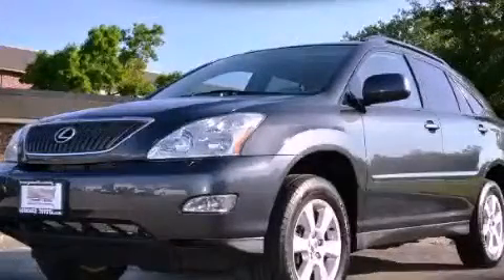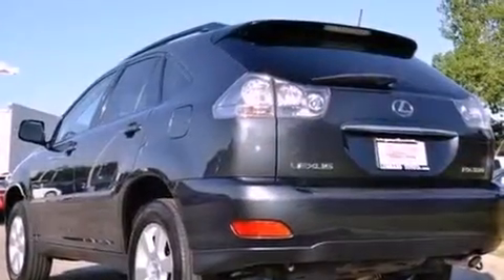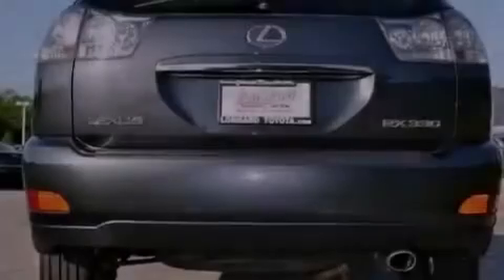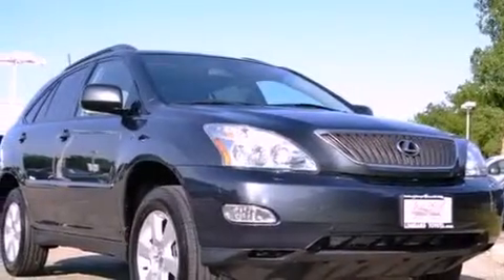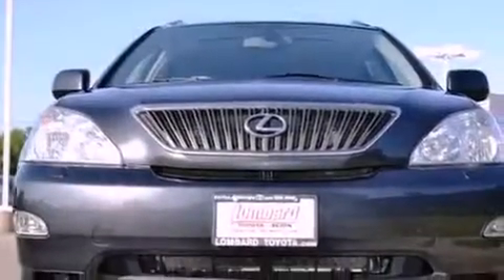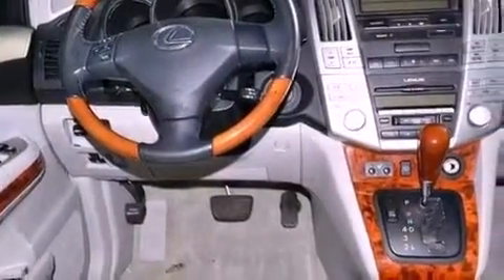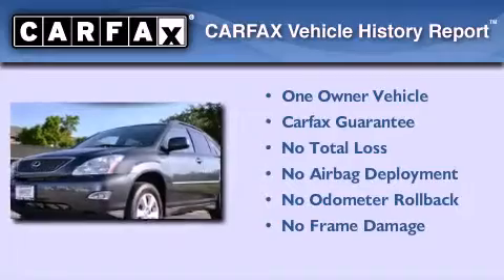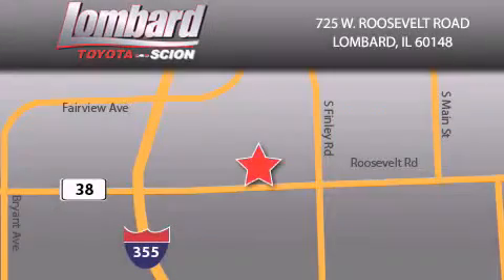2006 Lexus RX 330 Lombard IL 60148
Year : 2006
 Make : Lexus
 Model : RX 330
 Engine : Gas V6 3.3L/202
 Trans . : Automatic
 Exterior : Flint Mica
 Miles : 88,520
 Interior : Light Gray

 725 W. Roosevelt Road